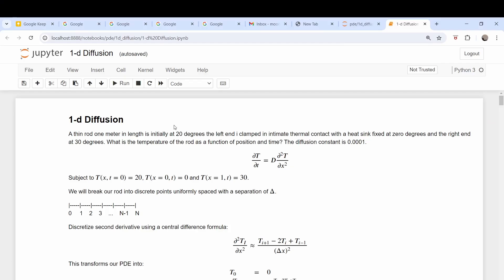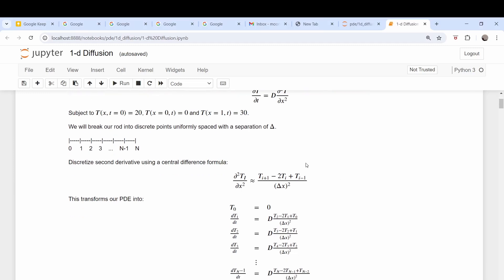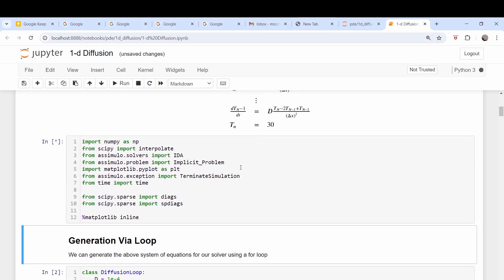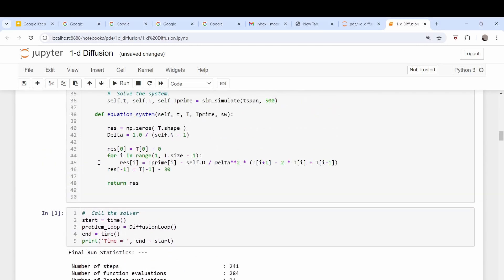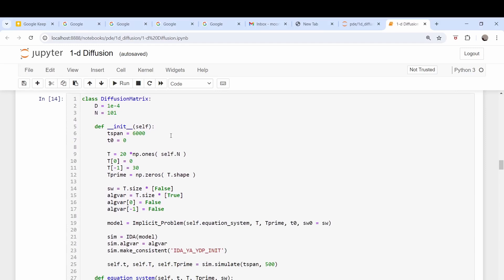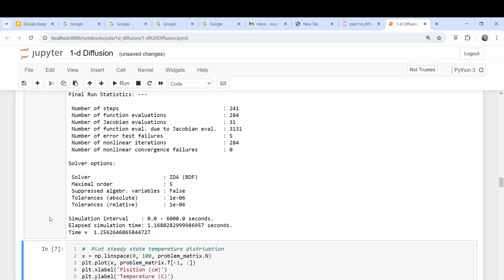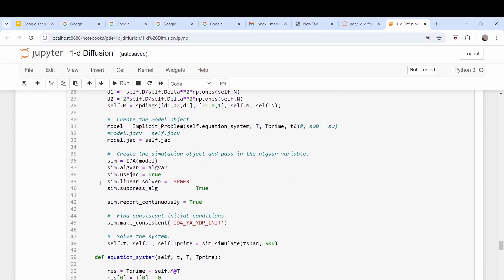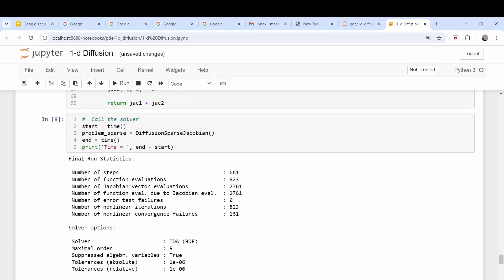ODEs and PDEs using Sparse Jacobian Matrices in Python (with Assimulo)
In this video I return to the 1-d diffusion problem to show how to implement the solution with sparse Jacobian matrices.